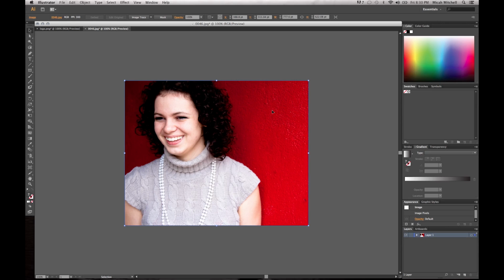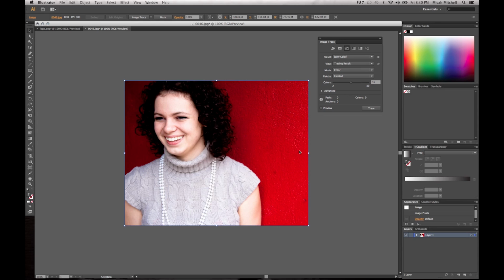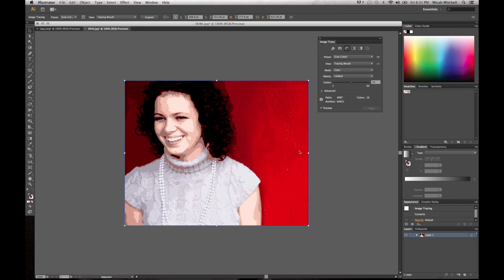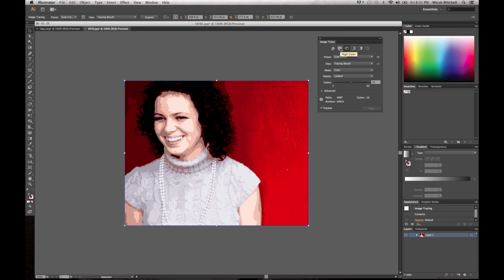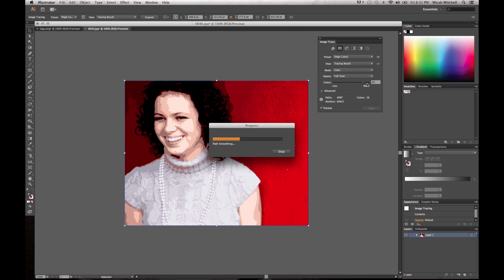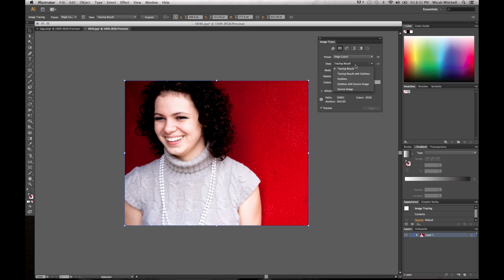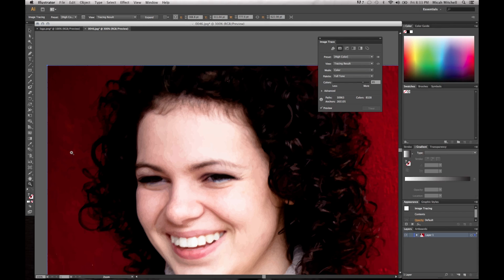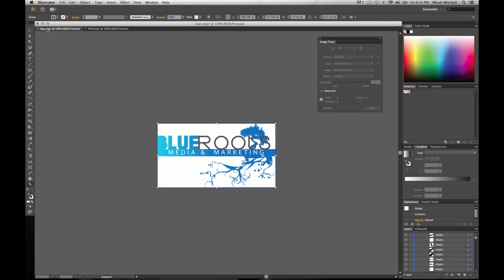Illustrator CS6 - Image Trace - Vector Image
Turn your art, photographs, drawings or logo into vector designs with the new Image Trace in Illustrator CS6.